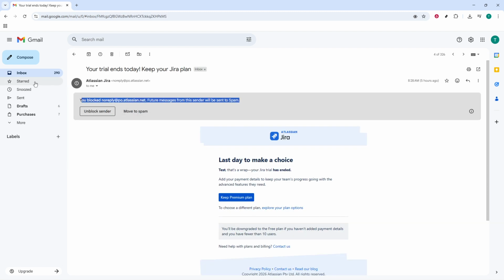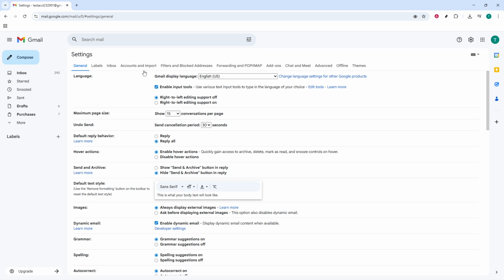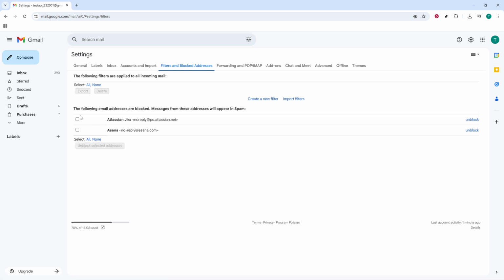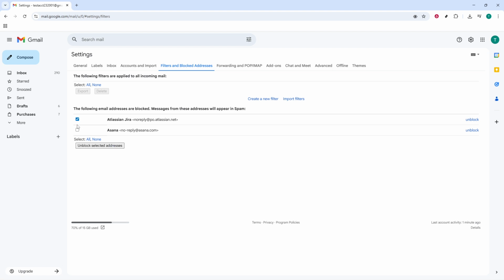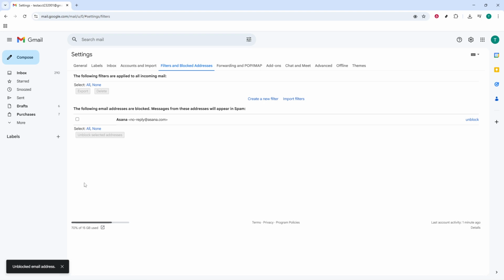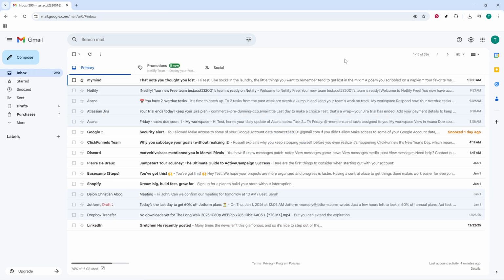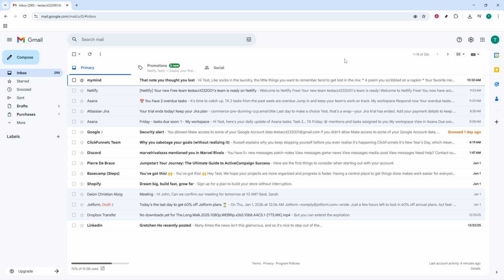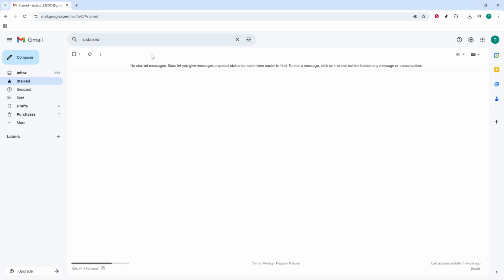How To Unblock An Email Address (Quick Guide)